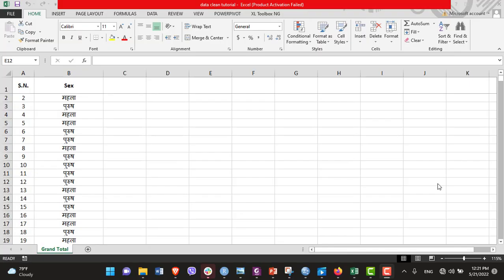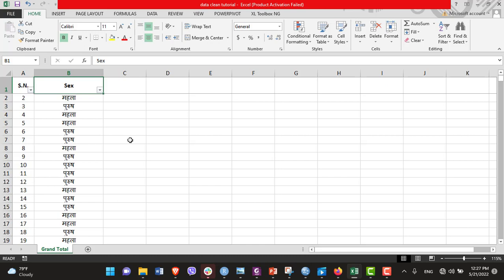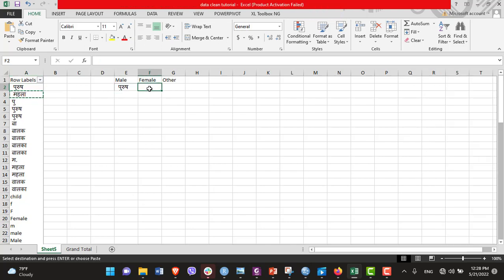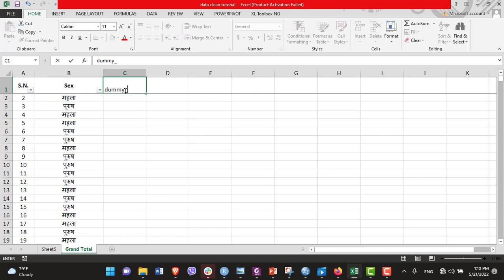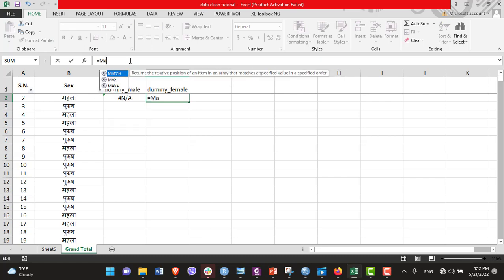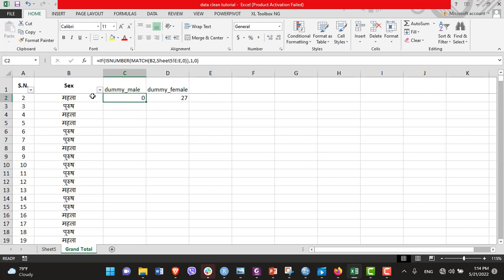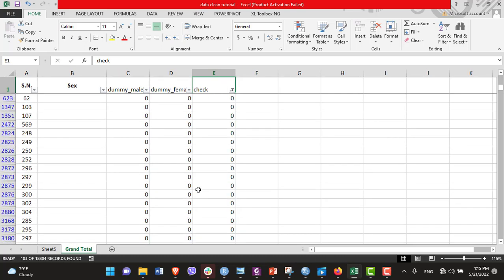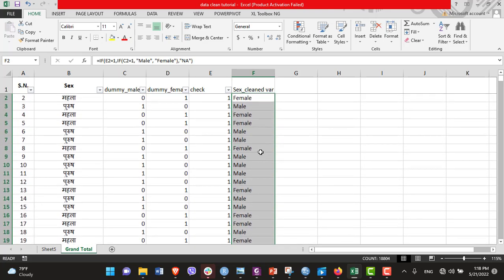How to clean messy categorical variables in Excel?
In this video tutorial, I discussed about  cleaning uncleaned variables taking example of messy gender or sex variables. There were multiple variations of male or female  categories which need to  be categorized into either male or female. You can use this strategy to clean "if other specify" variable or string variables in Excel.